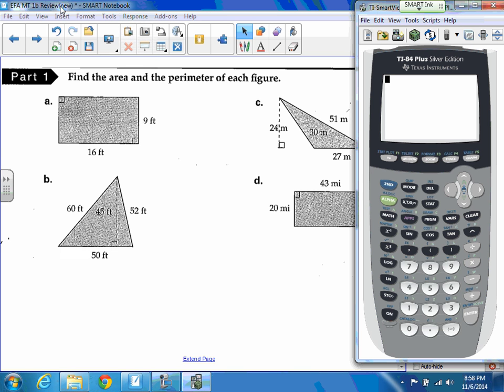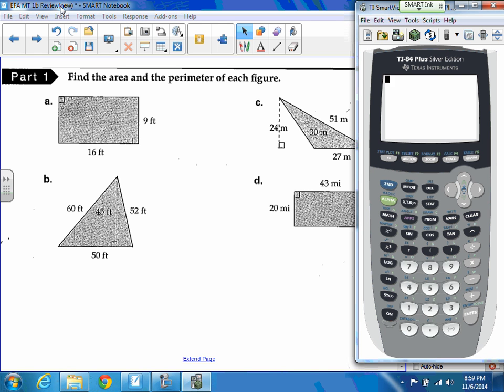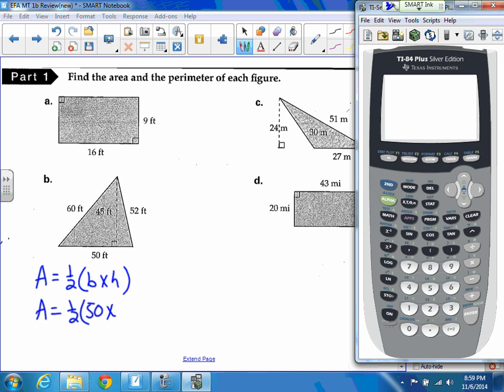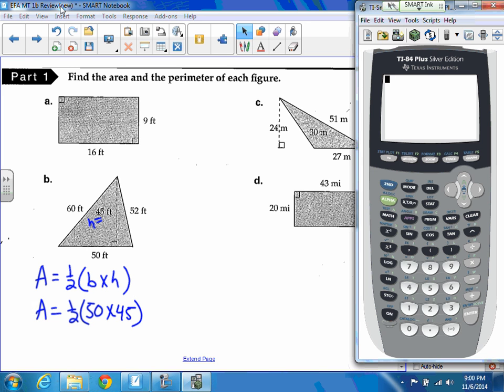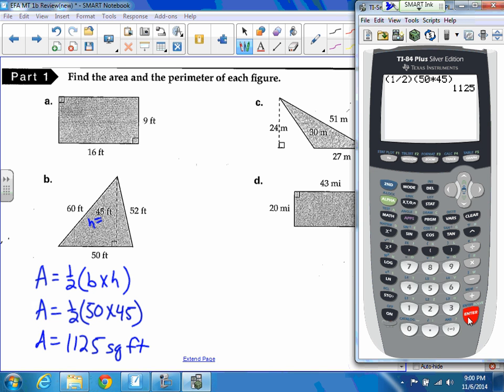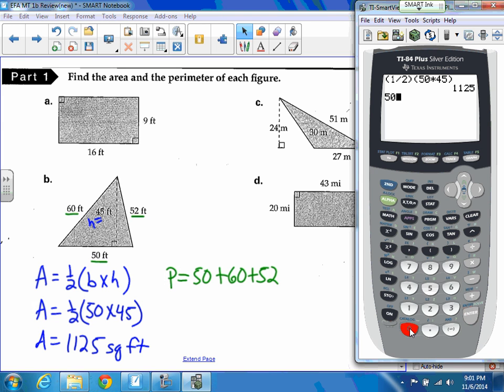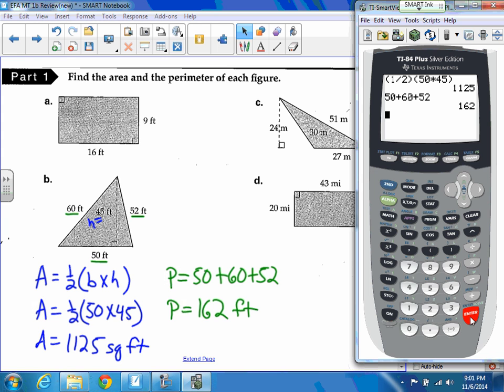MT 1B Review Part 10